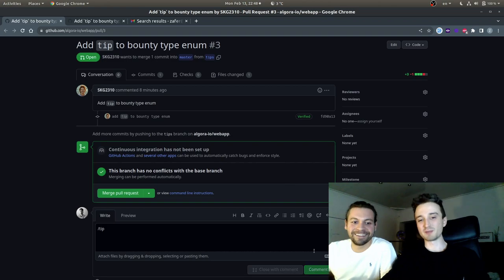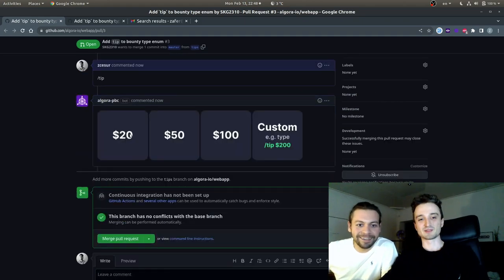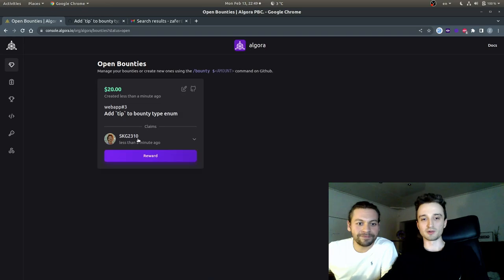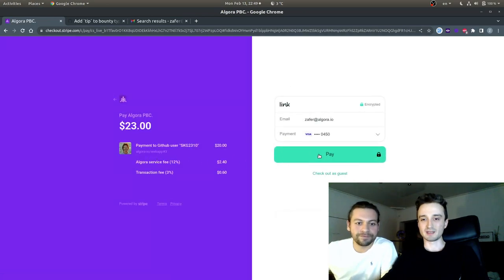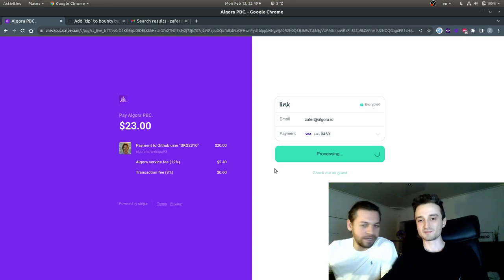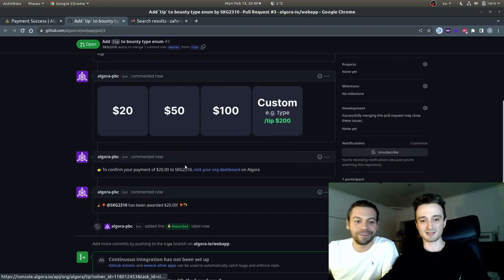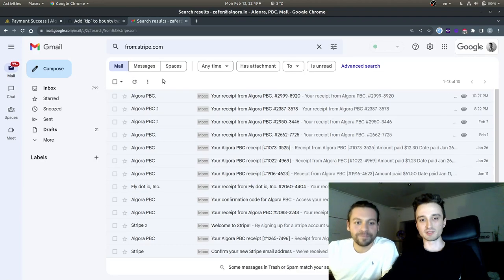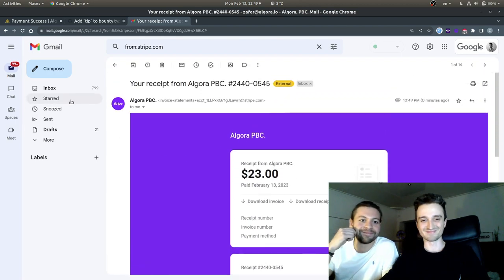💸 Tipping open source contributors on Github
Reward OSS contributors using the /tip command on Github.

started as a joke on twitter but we built it anyway

You can tip OSS contributors by installing the algora app